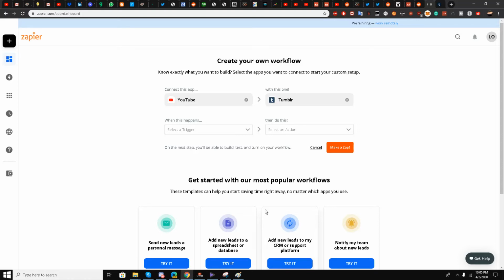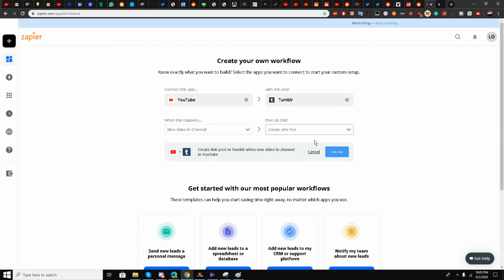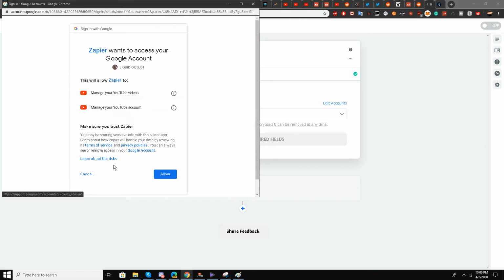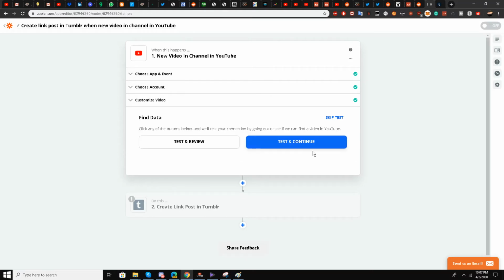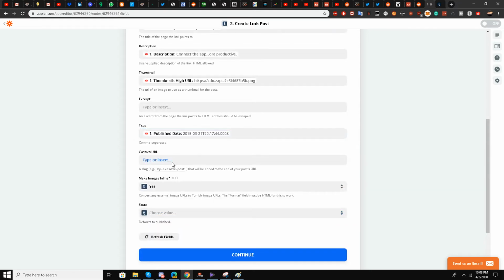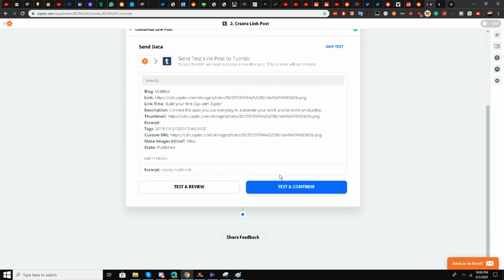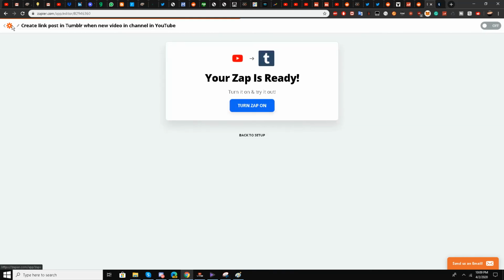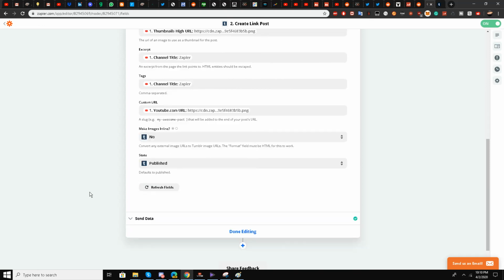How To Automatically Post Youtube Videos To Tumblr - Auto Post Your Youtube Videos On Tumblr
How To Automatically Post Youtube Videos To Tumblr - Auto Post Your Youtube Videos On Tumblr! with @Zapier

This guide will show you step by step method to post your newest youtube videos directly to your Tumblr. The website I use to perform this automation process is called